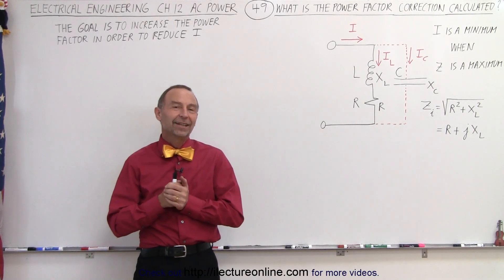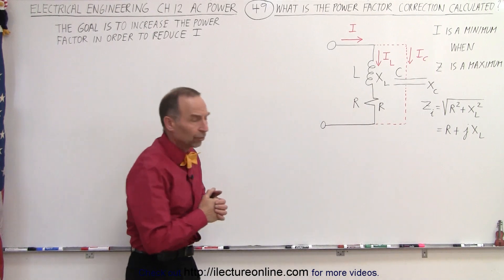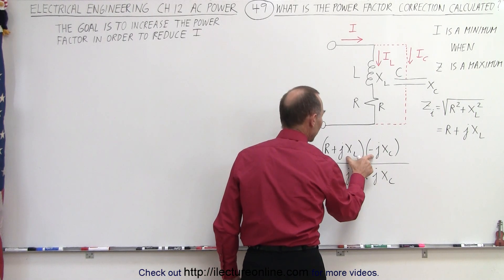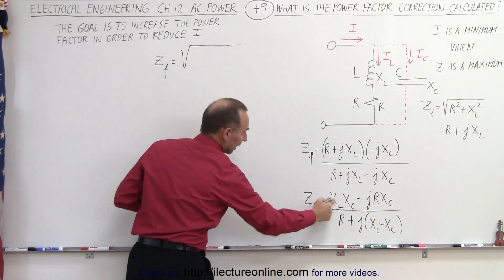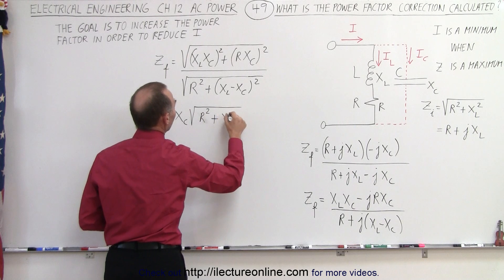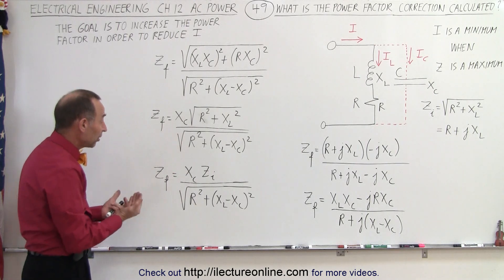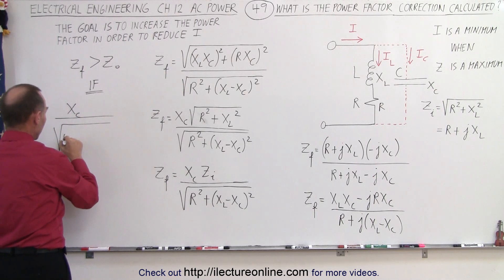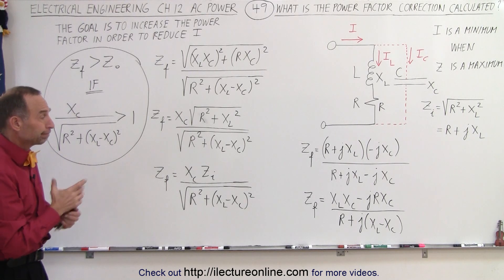Electrical Engineering: Ch 12 AC Power (49 of 58) What is the Power Factor Correction? 2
In this video I will calculate the power-factor correction. The goal is to reduce the current to the load by placing a capacitor in parallel to the original load circuit so we can actually increase the impedance forcing a decrease in the current provided to the entire circuit. Find the least amount of current and still provide the correct amount of current for the load.